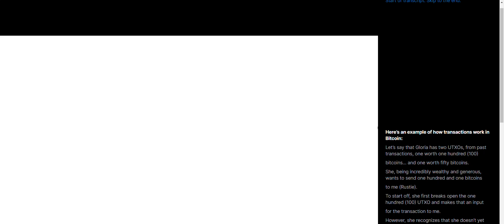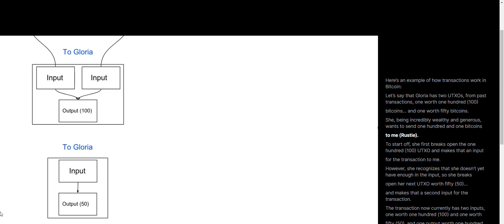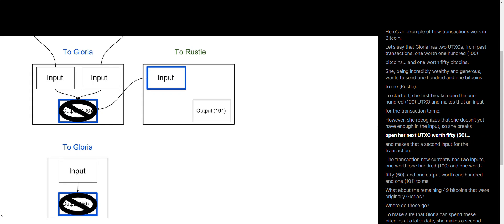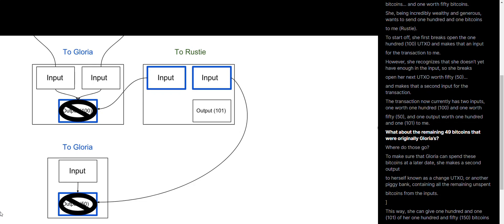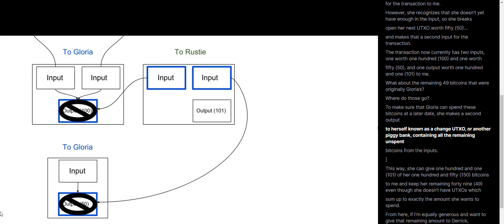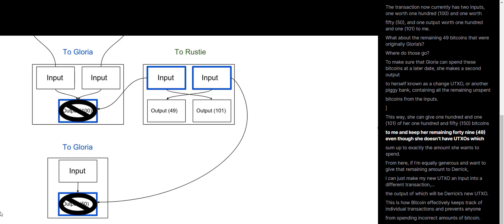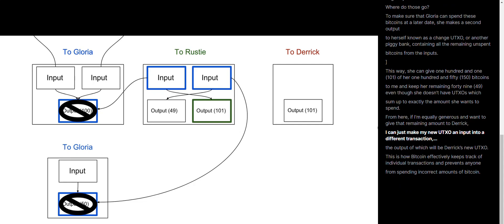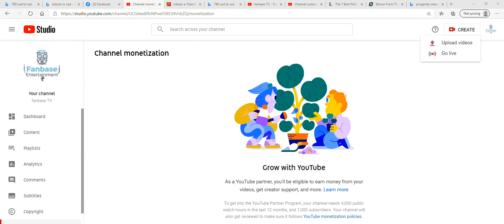Bitcoin Demo UTXOs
Here’s an example of how transactions work in Bitcoin:
Let’s say that Gloria has two UTXOs, from past transactions, one worth one hundred (100)
bitcoins... and one worth fifty bitcoins.
She, being incredibly wealthy and generous, wants to send one hundred and one bitcoins
to me (Rustie).
To start off, she first breaks open the one hundred (100) UTXO and makes that an input
for the transaction to me.
However, she recognizes that she doesn’t yet have enough in the input, so she breaks
open her next UTXO worth fifty (50)...
and makes that a second input for the transaction.
The transaction now currently has two inputs, one worth one hundred (100) and one worth
fifty (50), and one output worth one hundred and one (101) to me.
What about the remaining 49 bitcoins that were originally Gloria’s?
Where do those go?
To make sure that Gloria can spend these bitcoins at a later date, she makes a second output
to herself known as a change UTXO, or another piggy bank, containing all the remaining unspent
bitcoins from the inputs.
This way, she can give one hundred and one (101) of her one hundred and fifty (150) bitcoins
to me and keep her remaining forty nine (49) even though she doesn’t have UTXOs which
sum up to exactly the amount she wants to spend.
From here, if I'm equally generous and want to give that remaining amount to Derrick,
I can just make my new UTXO an input into a different transaction,...
the output of which will be Derrick’s new UTXO.
This is how Bitcoin effectively keeps track of individual transactions and prevents anyone
from spending incorrect amounts of bitcoin.